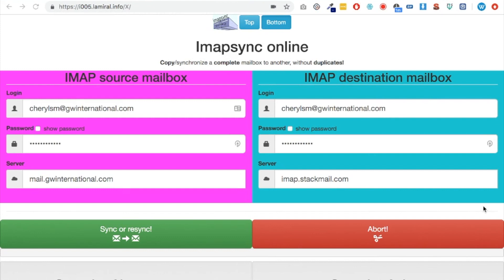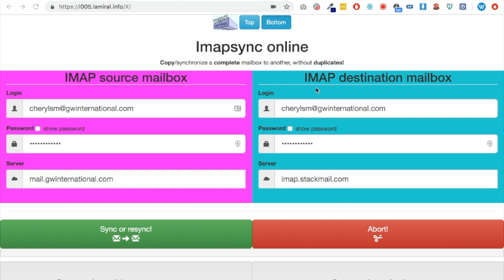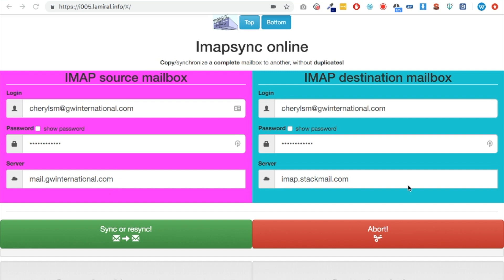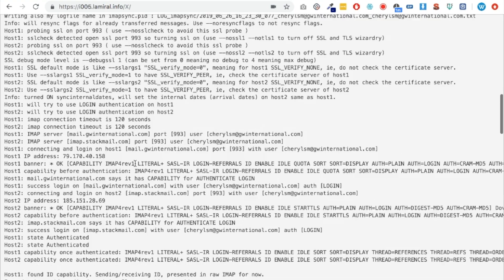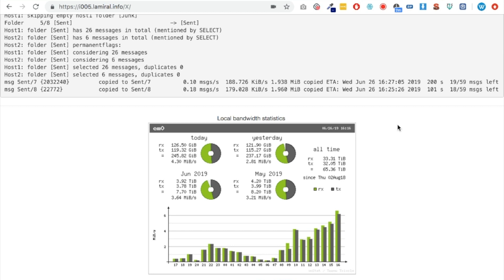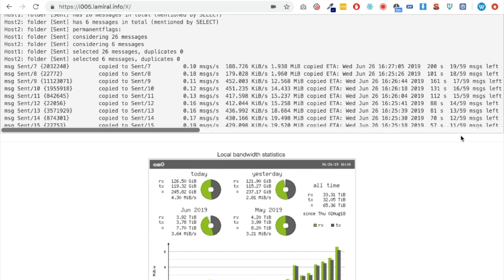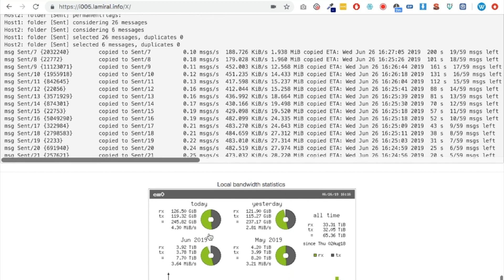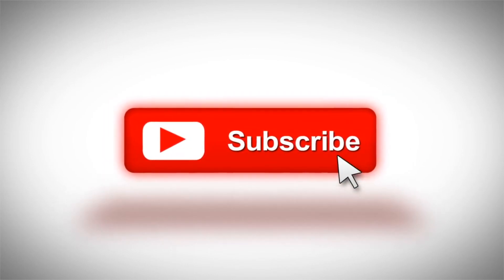Migrate IMAP email addresses & content between servers | 5 Minute Quck Guide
If you need to migrate email data from one server to another, unless you have a wizard or an in-built API to do so, it can be tricky. Not so much anymore with this REALLY useful free tool! Just simply enter the details of the server where the email currently is located, and then pop in the credentials of the new server/hosting company - and voila, all content will be moved, and you're then free to change the DNS/MX records!